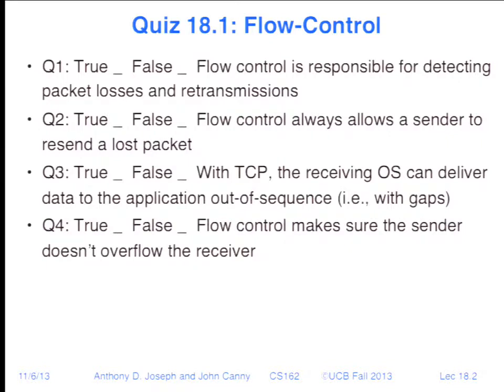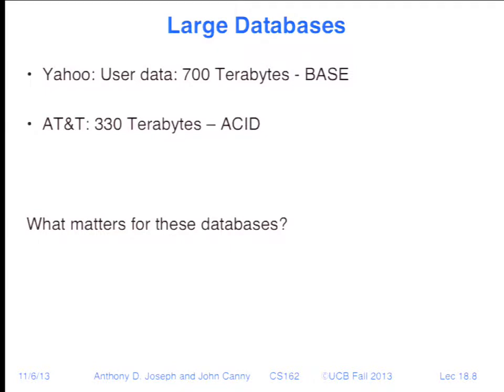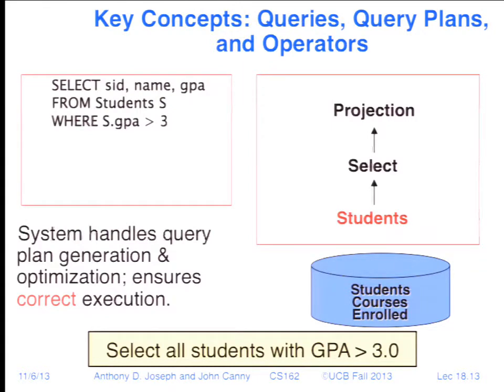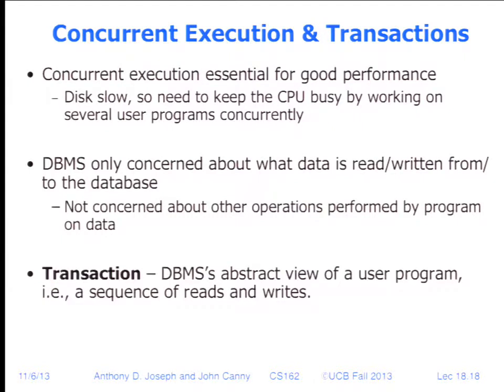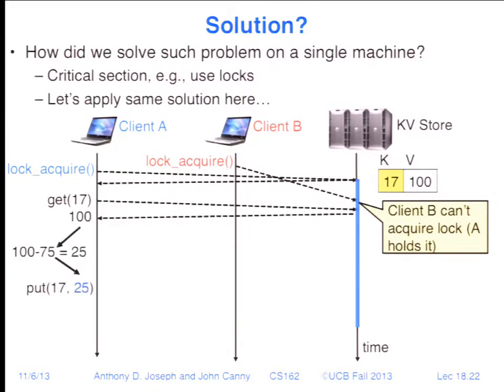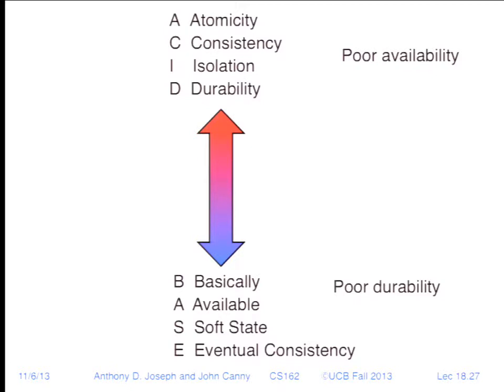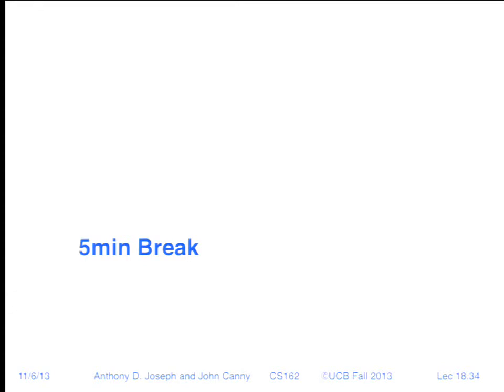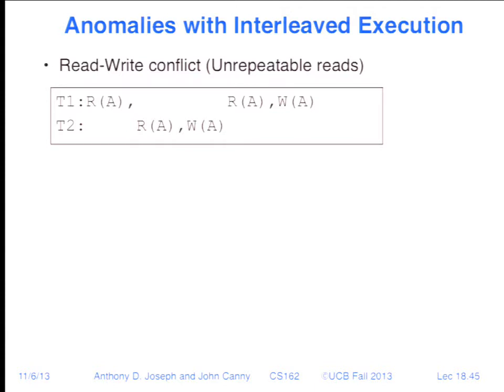Lecture 18. Transactions (CS 162, Fall 2013, UC Berkeley)